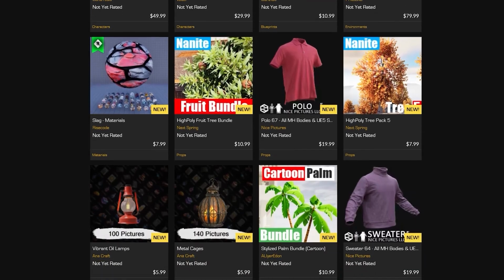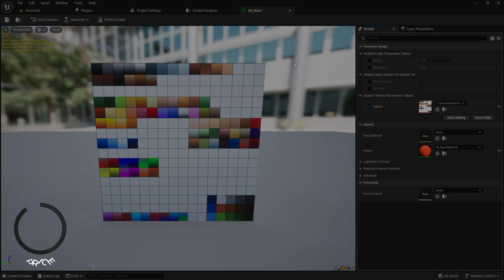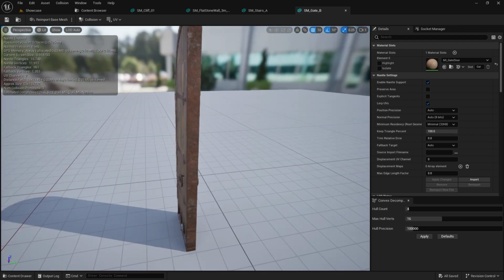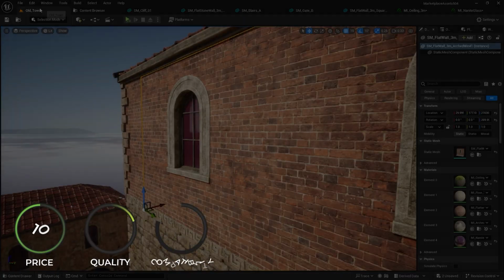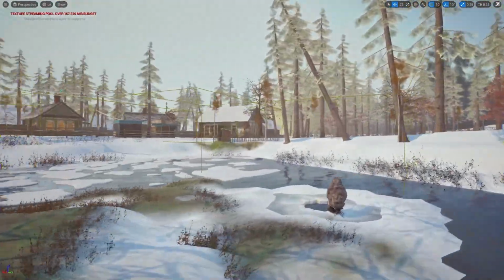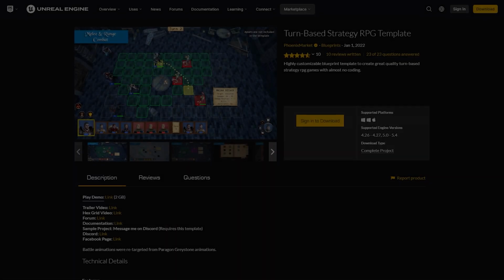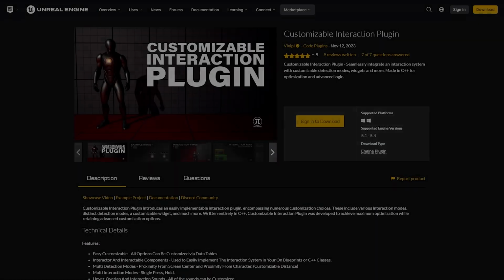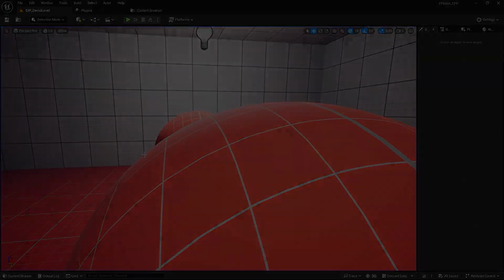Free Marketplace Assets September 2024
In this video, we dive into Unreal Marketplace's free assets for September 2024! From modular environments to code plugins, we cover everything you need to know before downloading.

Watch as we review:
Low Poly Nature: Lush & Diverse
Modular Old Town
Slavic Village
Turn-Based Strategy RPT Template
Customizable Interaction Plugin

Intro: (0:00)
Low Poly Nature: Lush & Diverse:(0:55)
Modular Old Town:(3:14)
Salvic Village:(6:16)
Turn-Based Strategy RPT Template:(10:00)
Customizable Interaction Plugin:(11:40)